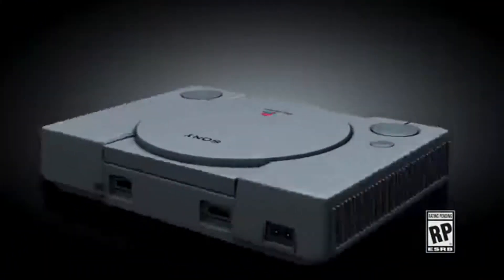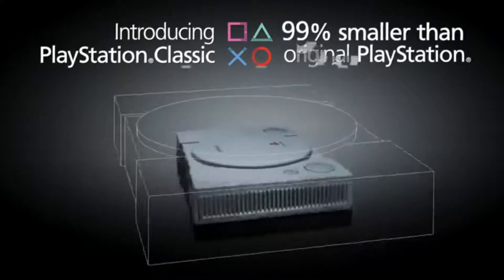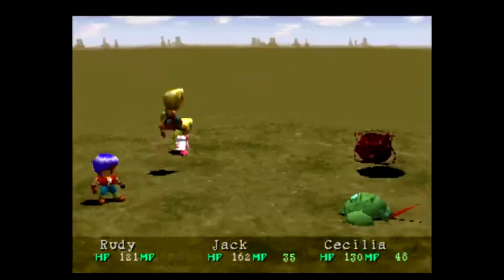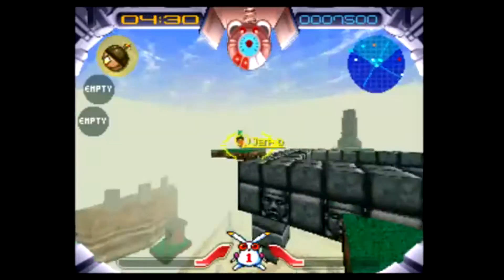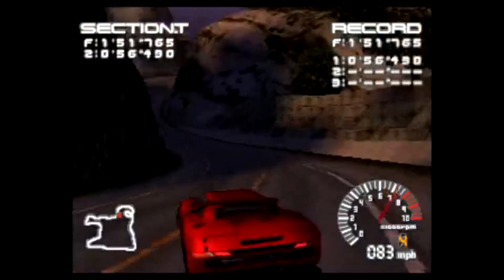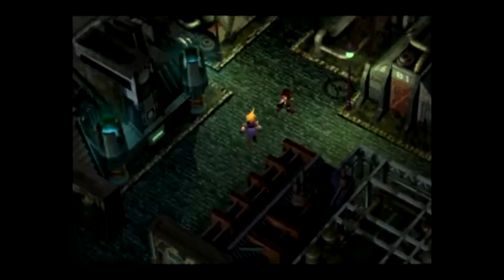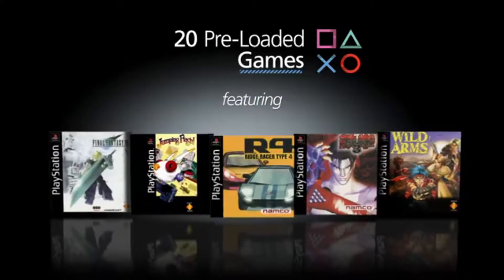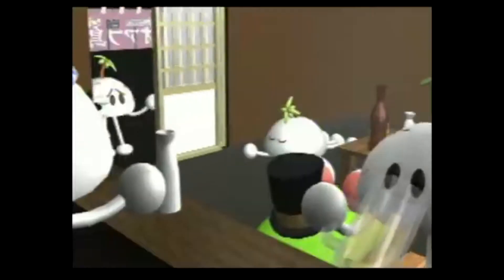PS Vita vs. PS Classic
Though it's exciting that Sony is putting out their own classic console, let's not forget that we have a powerhouse in the form of the PS Vita.